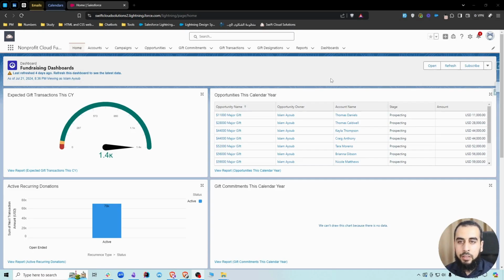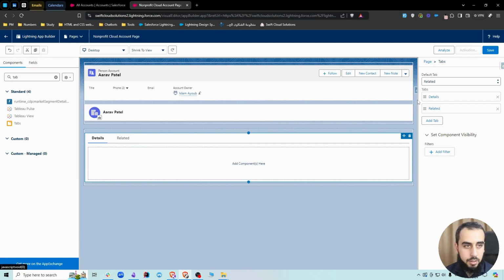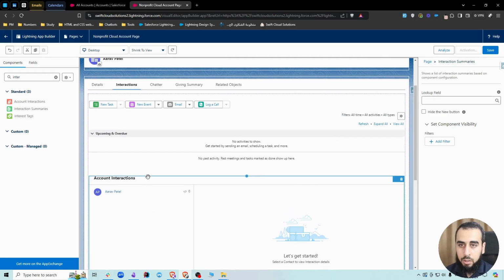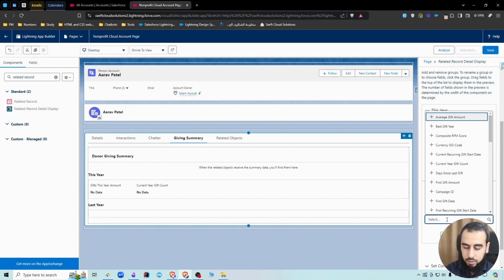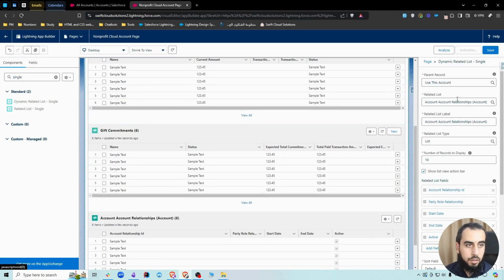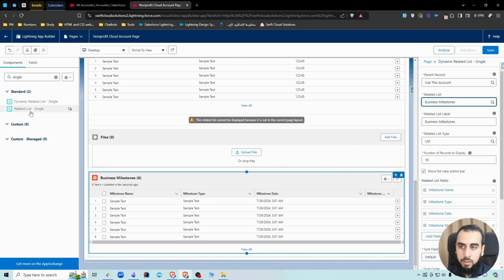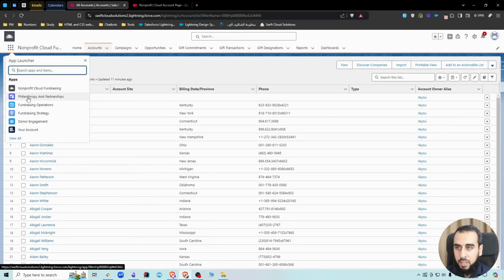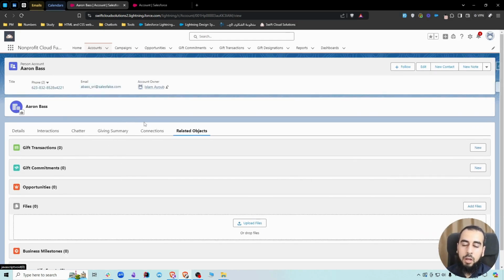13 Account Page Part 1 - Salesforce Agentforce Nonprofit Fundraising Implementation Guide